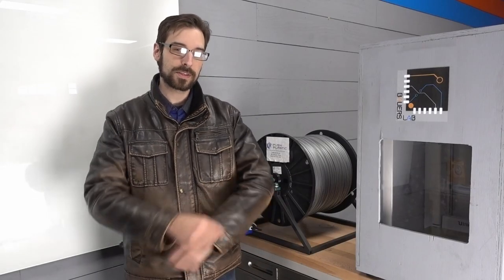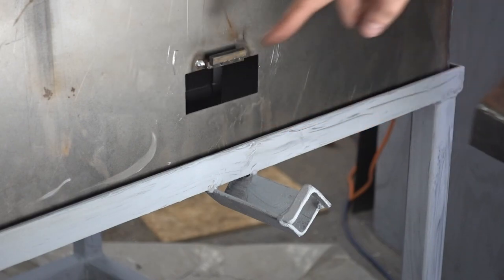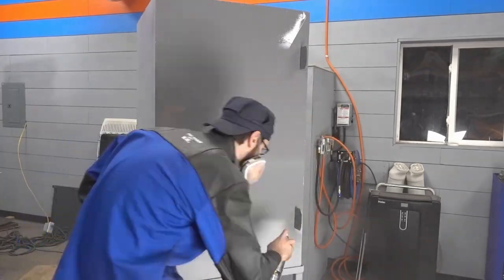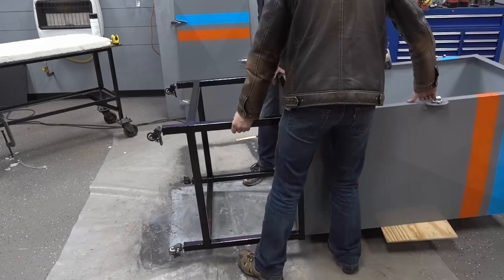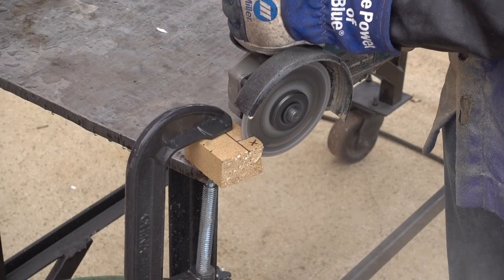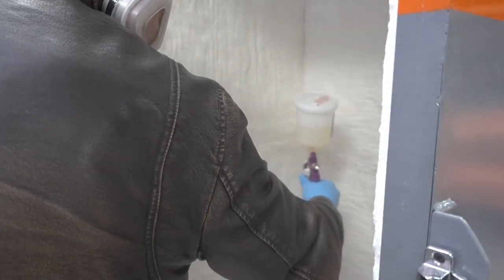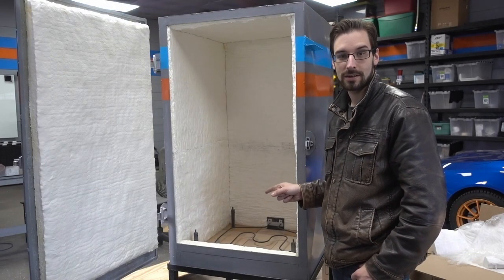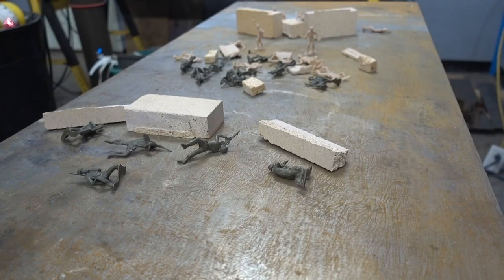Lab Oven (Part 2) - Paint & Insulation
In this video, we make the oven look like more than just a pile of scrap. With paint and insulation, this thing is taking shape.